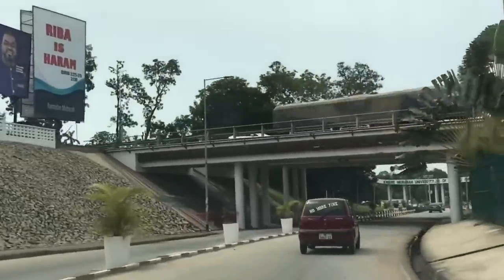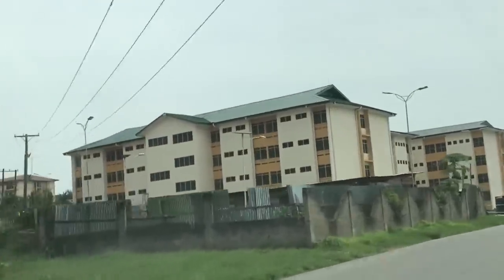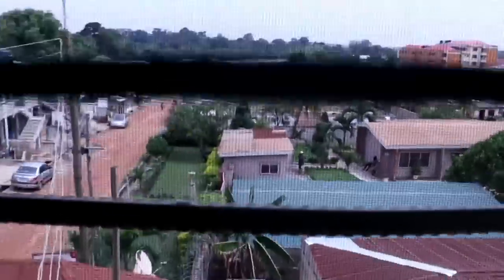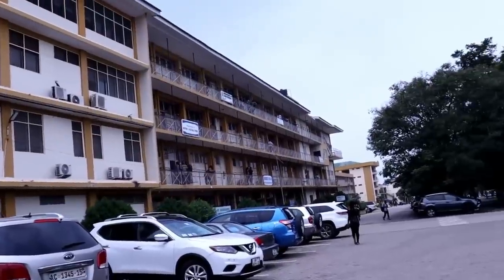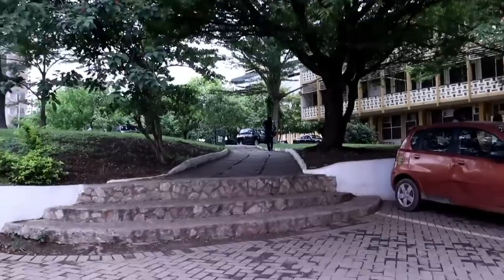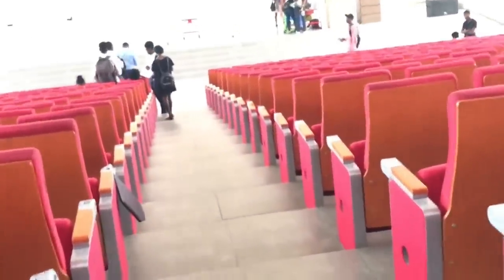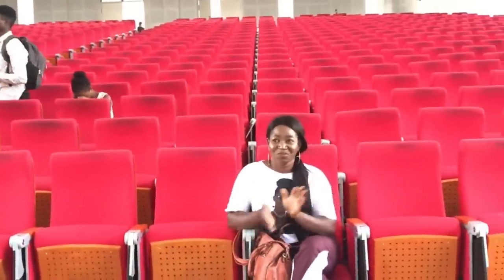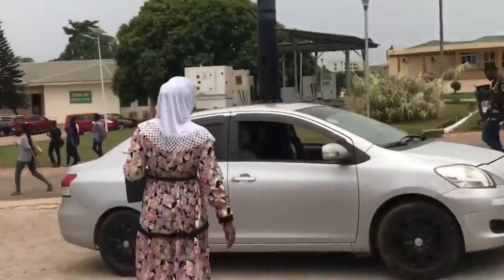THIS IS THE BIGGEST AND MOST BEAUTIFUL UNIVERSITY CAMPUS IN AFRICA LOCATED IN KUMASI 🇬🇭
Welcome to this exciting video showcasing the biggest and most beautiful university campus in the whole of Africa, located in the vibrant city of Kumasi, Ghana

As we explore this incredible campus, you'll see stunning architecture, sprawling green spaces, and state-of-the-art facilities that make it an ideal place for students to learn, grow, and thrive. From the impressive library to the cutting-edge laboratories, every corner of this campus is designed to inspire and encourage academic excellence.